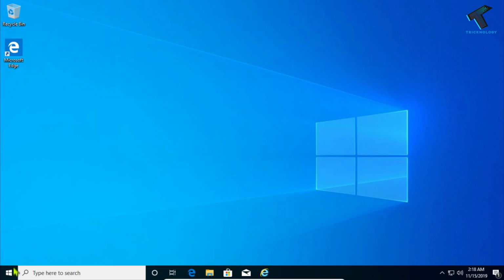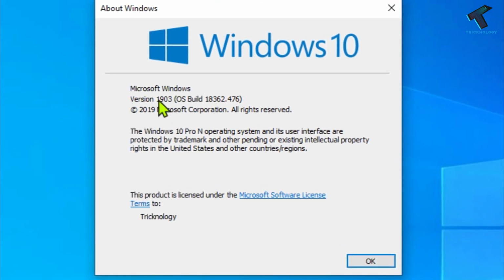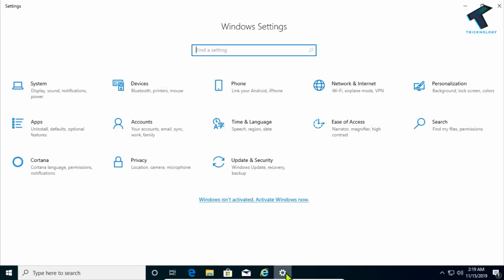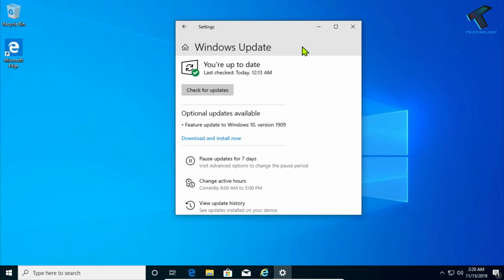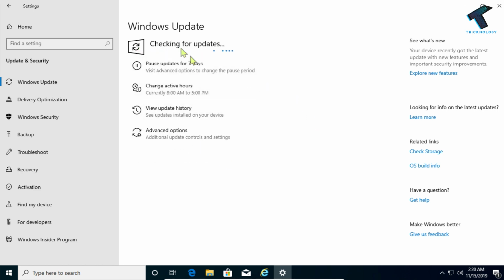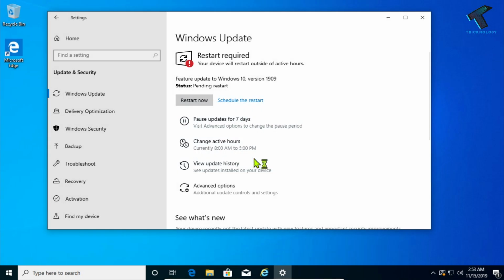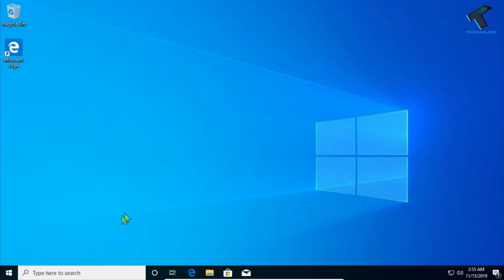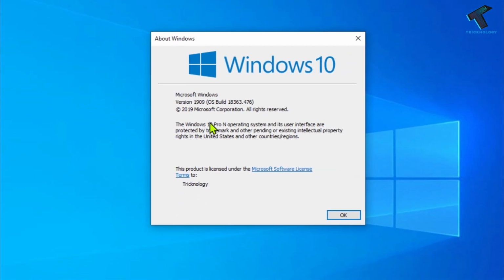How to Upgrade Windows 10 in Version 1909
In this video, I will show you guys how to upload your Windows 10 version 1903 to 1909. So I will show you guys step by step you can upgrade your windows 10 pc 1903 to 1909 version.

Run Command: winver